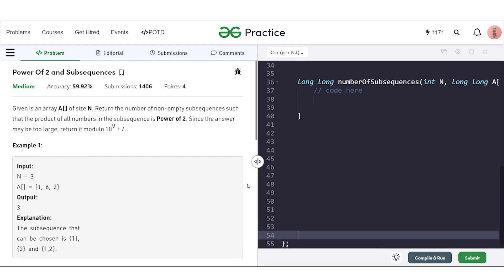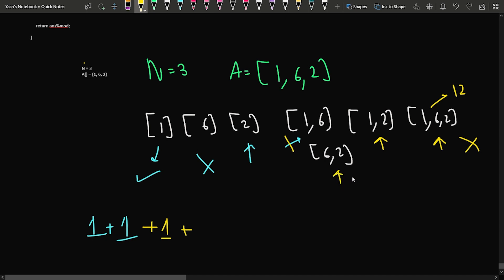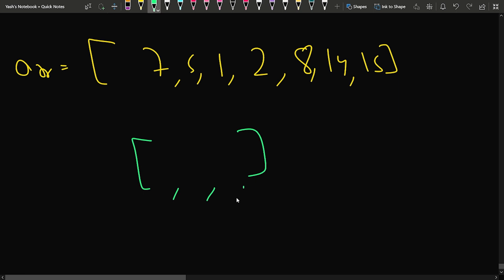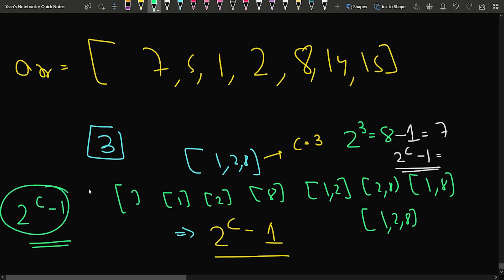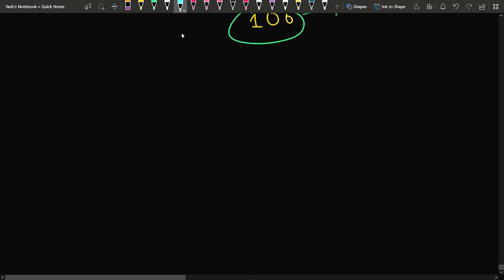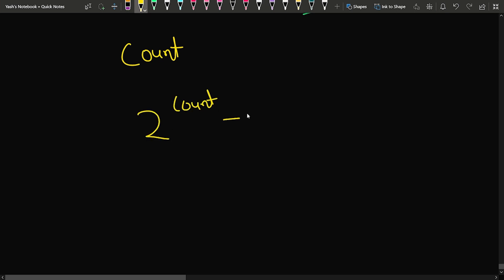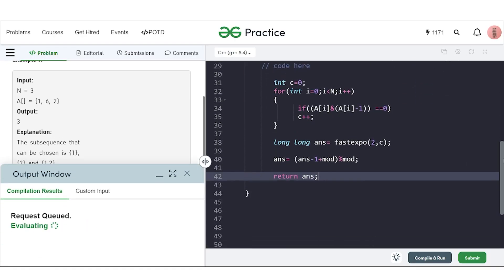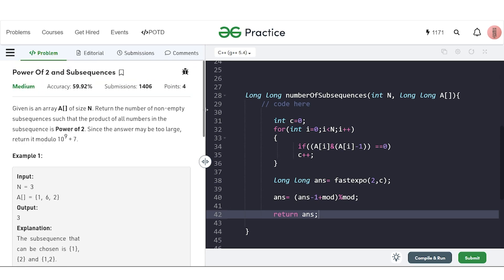Power Of 2 and Subsequences | Problem of the Day : 14/09/22 | Yash Dwivedi